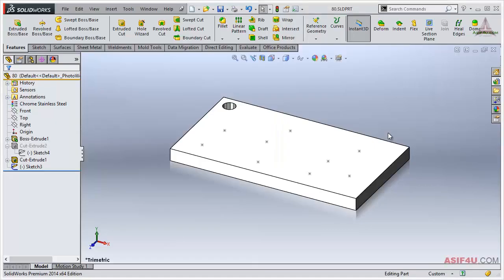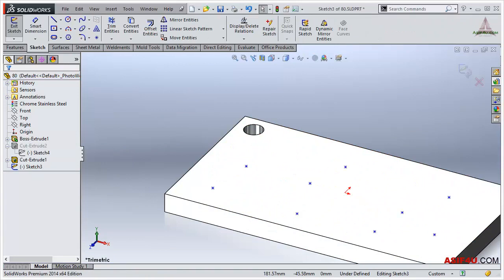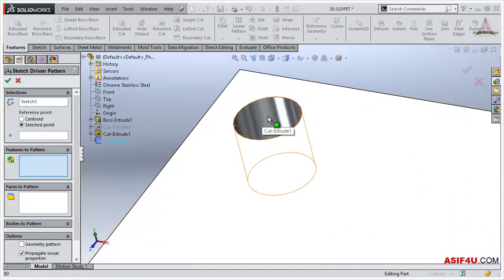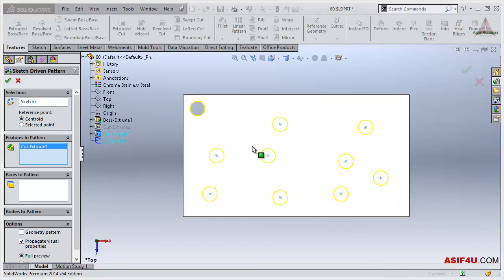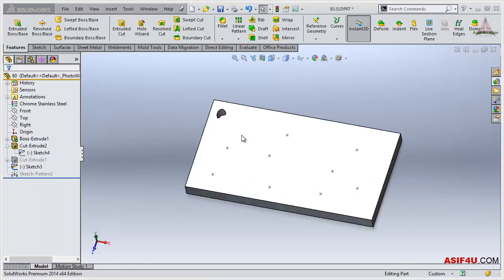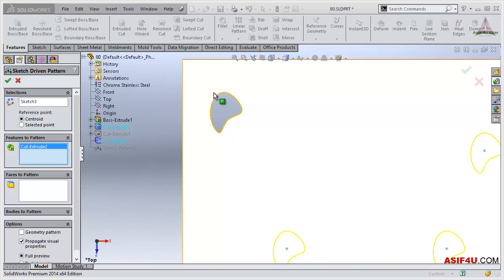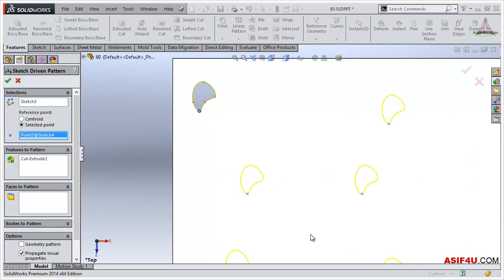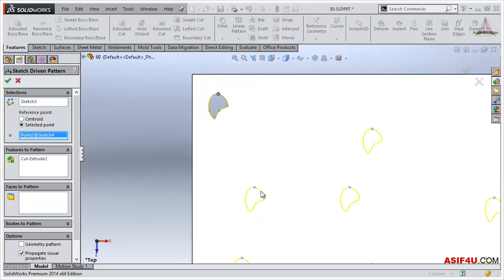Sketch driven pattern from solidworks